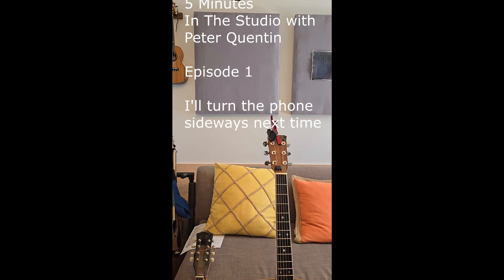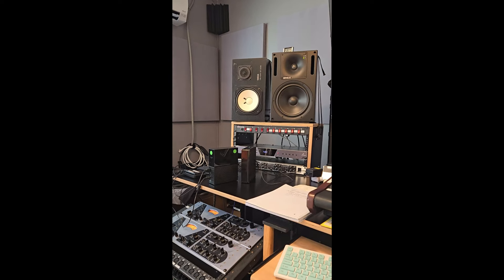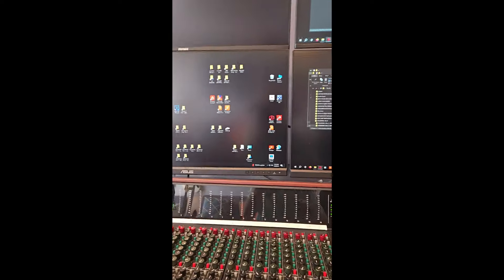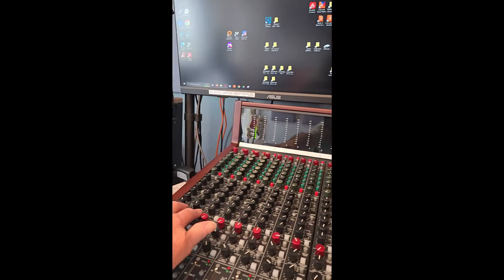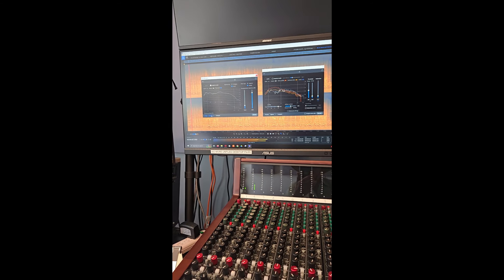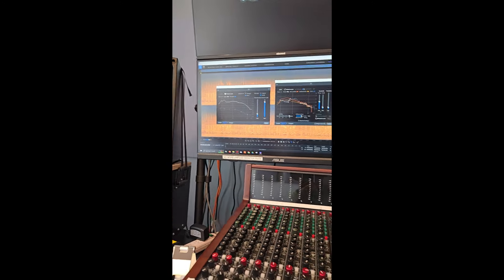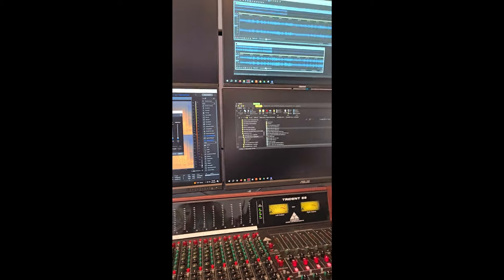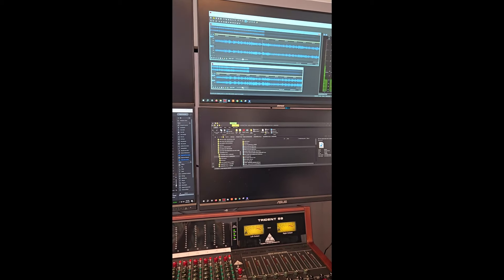5 MINUTES IN THE STUDIO